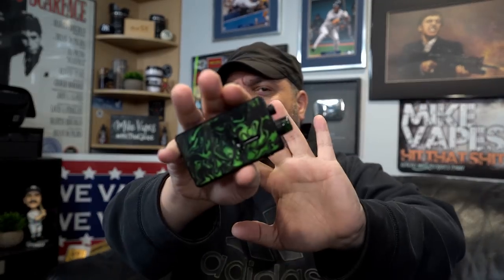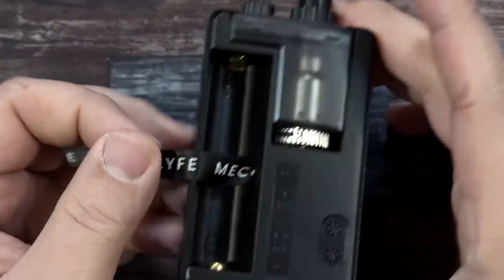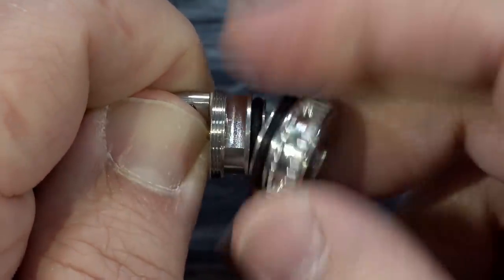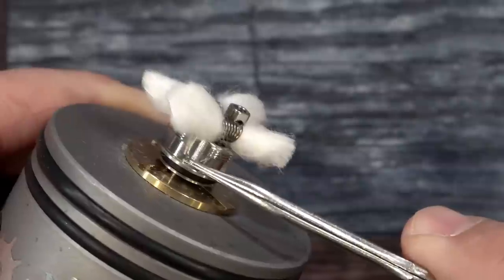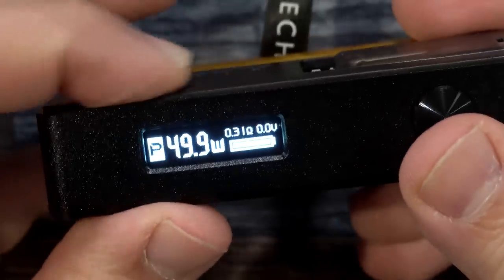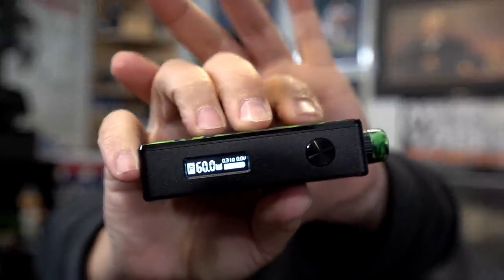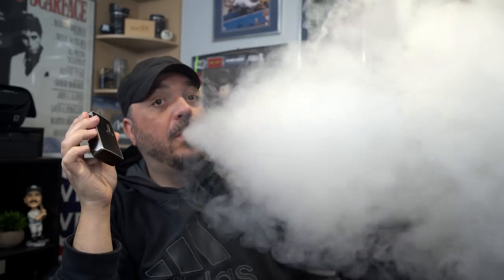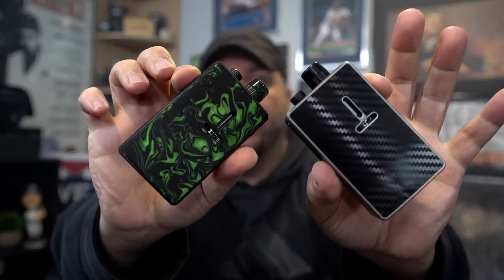Mechlyfe Ratel XS Rebuildable AIO - Dual Coil RBA?